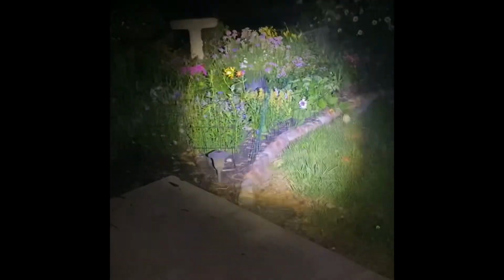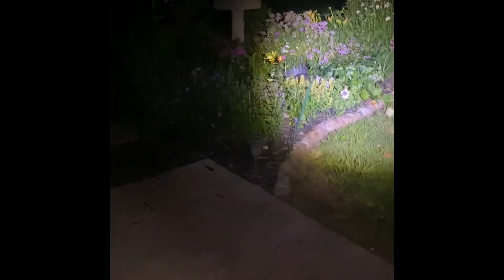HOW TO DUMPSTER DIVE AND NEVER GET CAUGHT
Scrappinator 2000